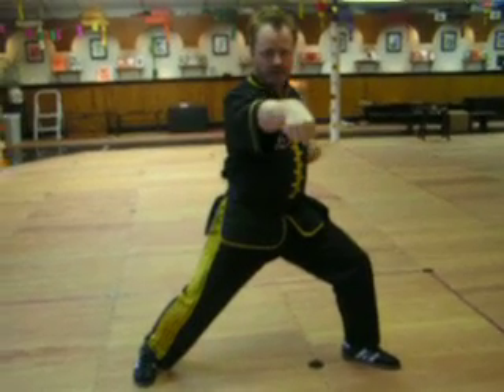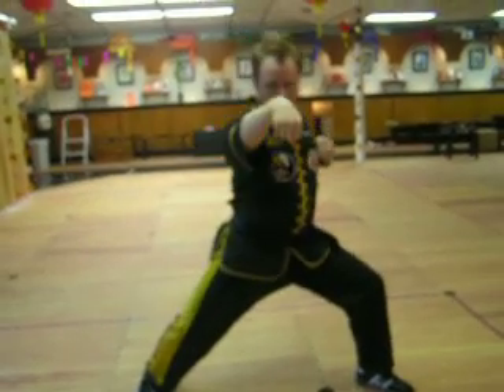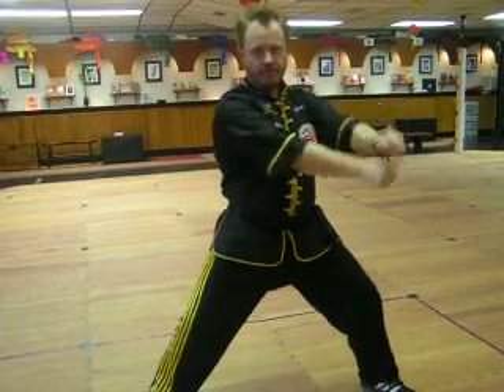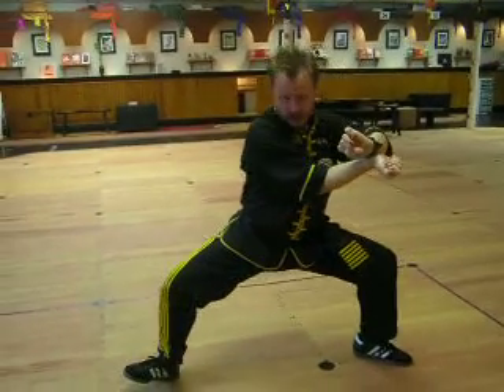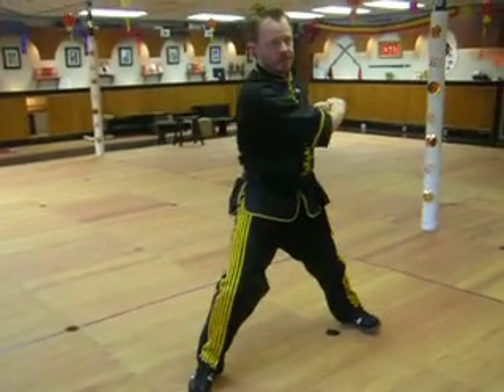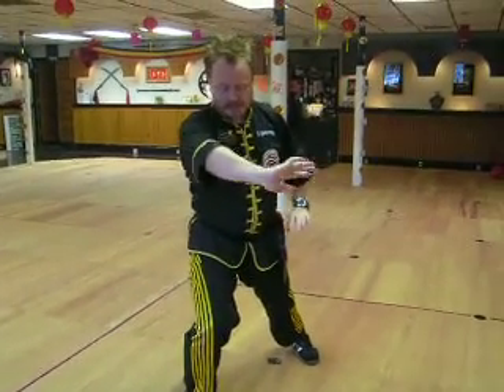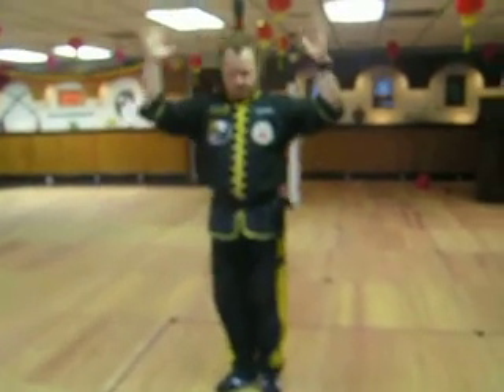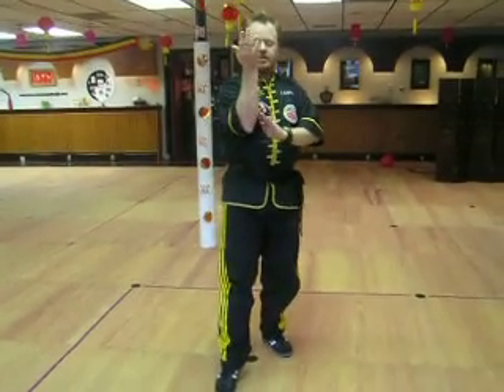Lao Jia - Second Section - Lesson 1